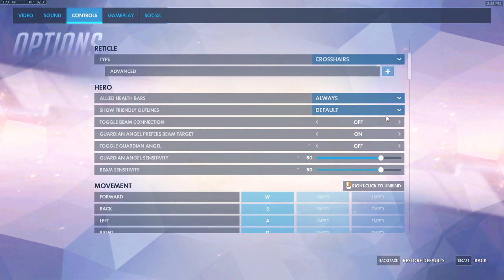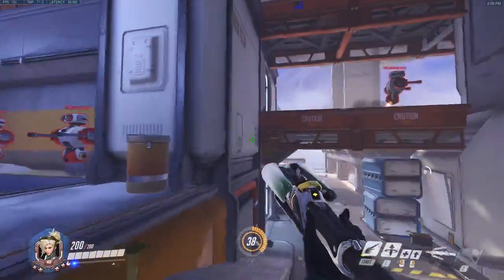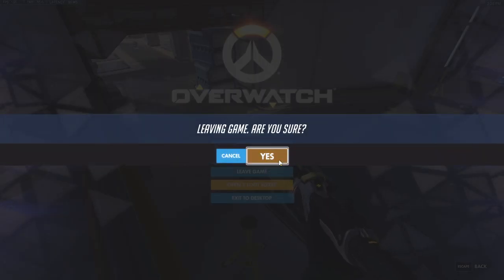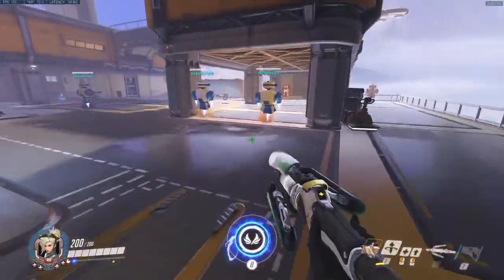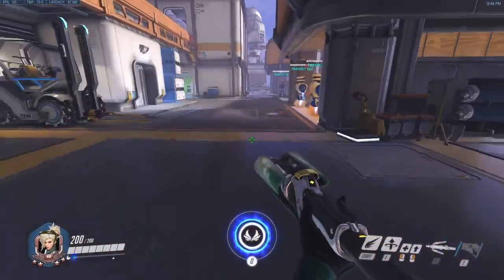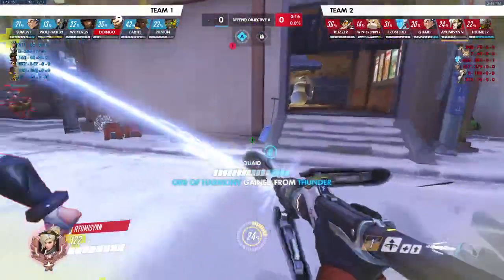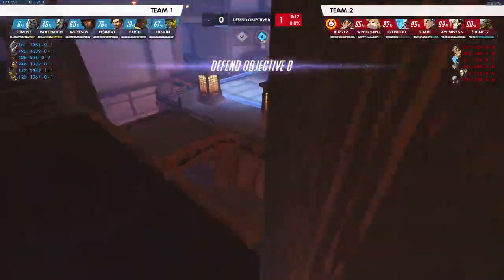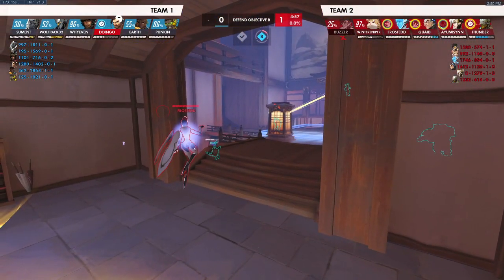2021-1-25 Ayumisynn Mercy Review